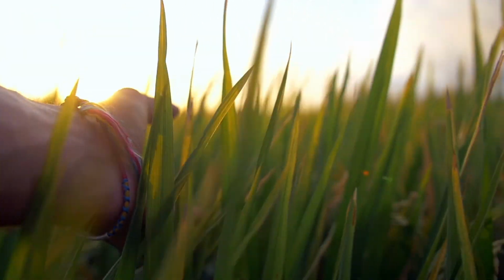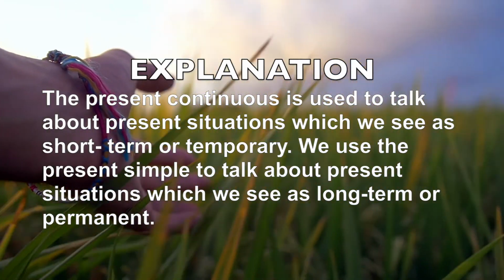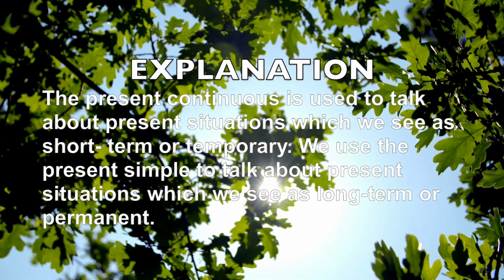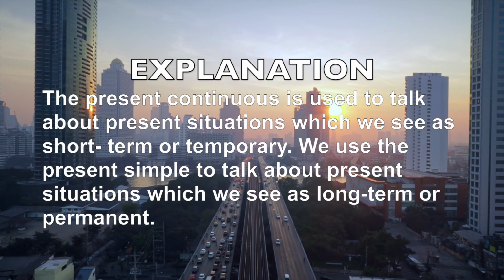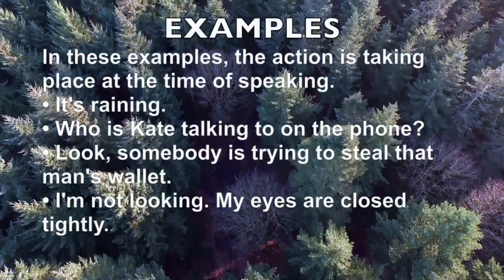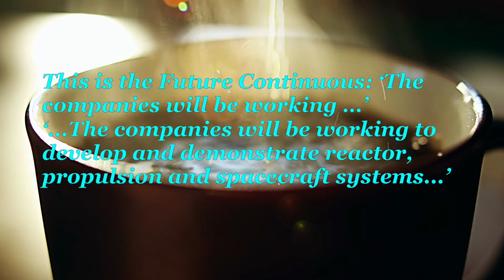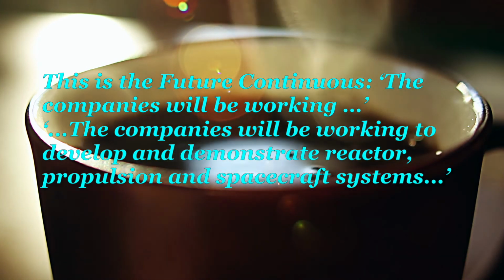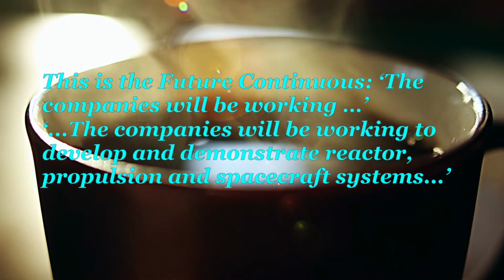LEARN PRESENT CONTINUOUS - Practice your Pronunciation- Learn English for IELTS and CELPIP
Videos to learn English.
Videos on text reading to train a North American Canadian accent

This video is for the ones committed to learning English at a fast pace to run one of the ESL speaking tests and fill out all the Canadian immigration forms.

'LEARN PRESENT CONTINUOUS  - Practice your Pronunciation- Learn English for IELTS and CELPIP' is a video to teach you new words, new grammar rules in action, and mostly the English native accent.  Enjoy it!

This video is for people interested in moving to Canada and the USA and living a good life there.  To develop a Canadian and American accent for immigration to North America. To begin working and studying in a new place. This video is for them and their family and friends.
This video is for people who want fast results.

Here you find the links for companies in the Atlantic provinces of Canada for your employment search.
You will have the links directing you to Google maps to place the companies with their websites for you to begin to explore and send your resume and start to communicate with them.
These companies are incompleted yet but they are updated with the employers that wish or have to hire people outside of Canada:

Link to enroll yourself in our network of people who want to immigrate to Canada:

- English and French education for professional and immigration purposes.
- Classes d'anglais et de français pour développement professionnel et pour l'immigration au Canada.
- Aulas de Inglês e Francês para o desenvolvimento profissional e para a imigração ao Canadá.

Videos in English and French